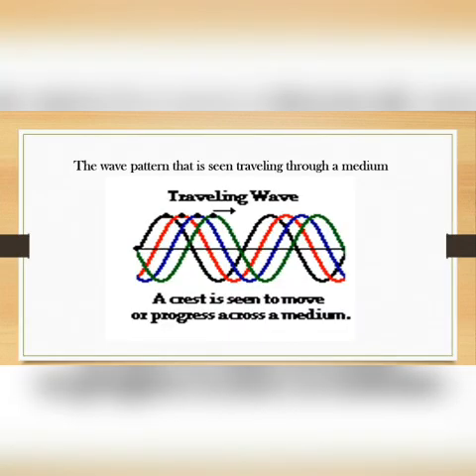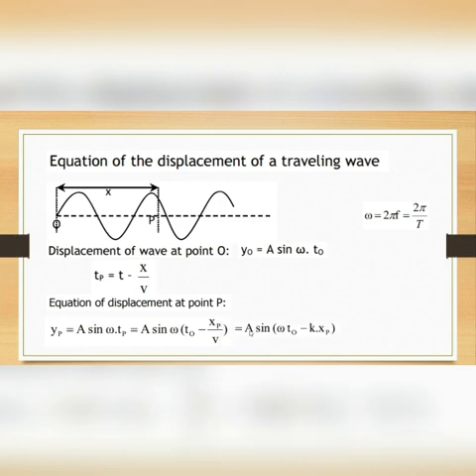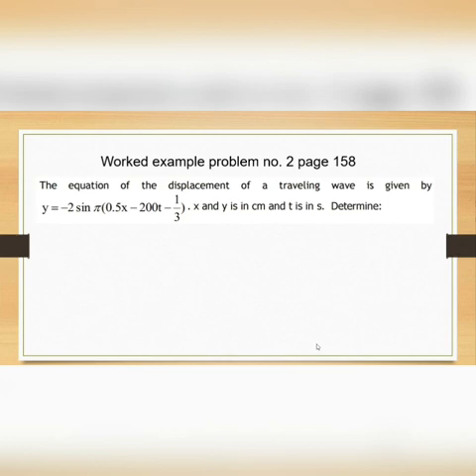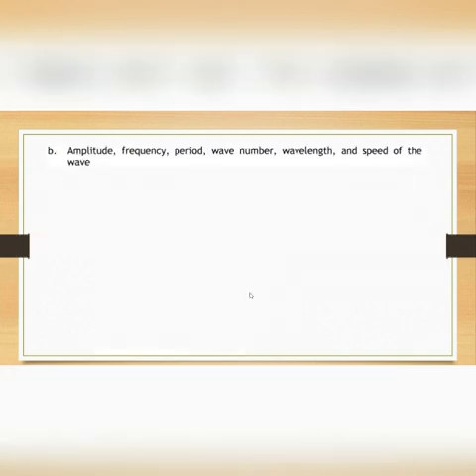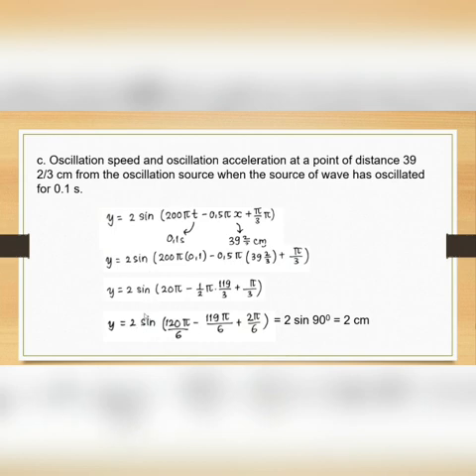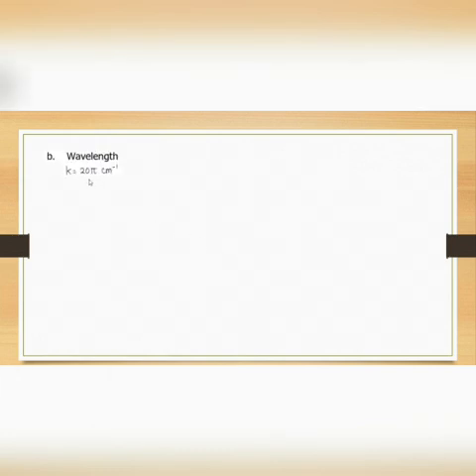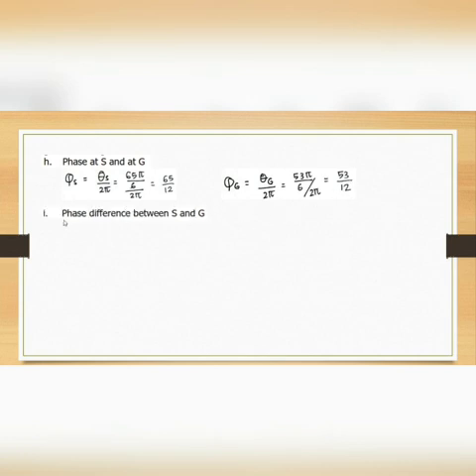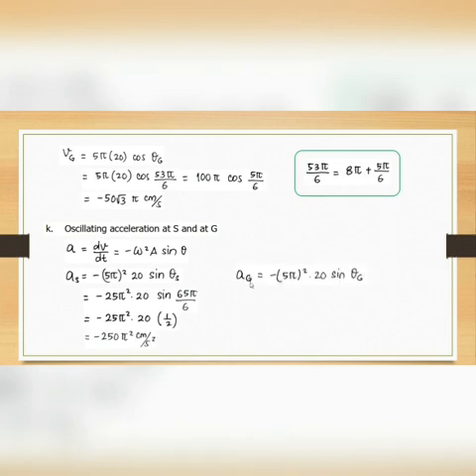March 22, 2020